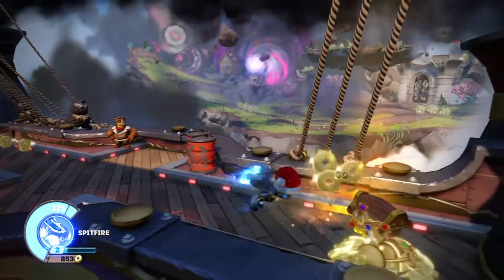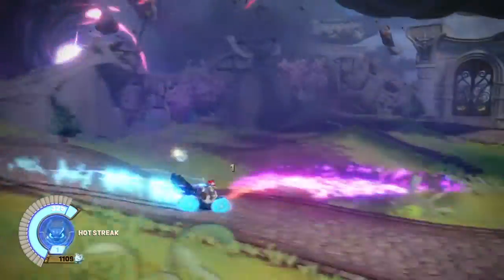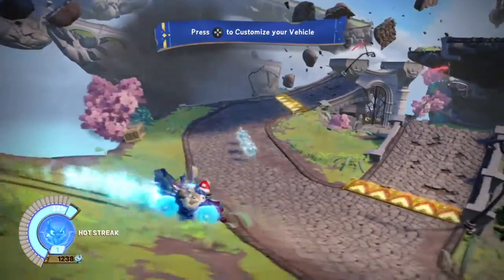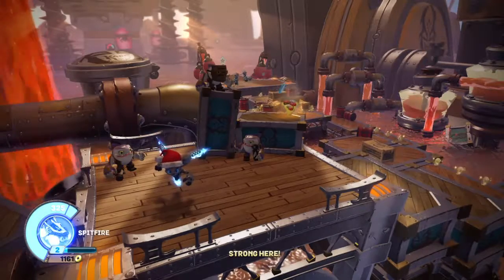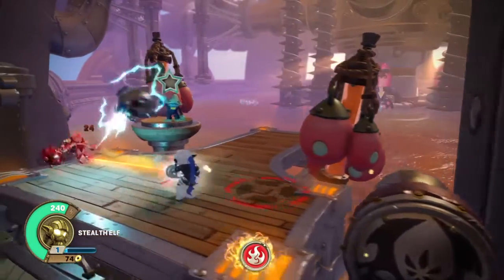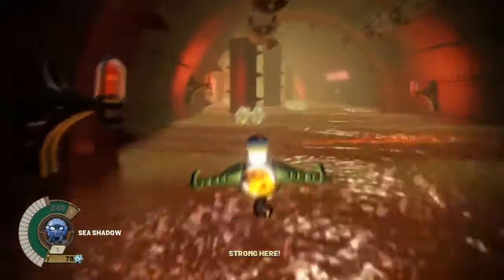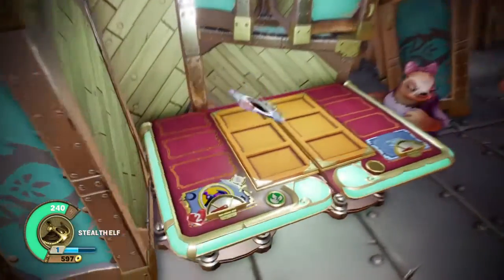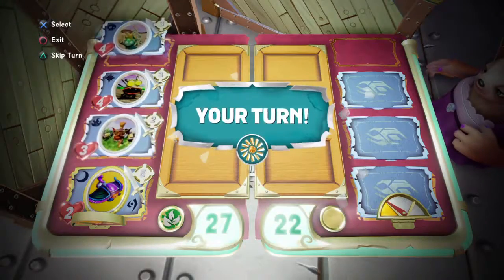skylanders superchargers part [2]